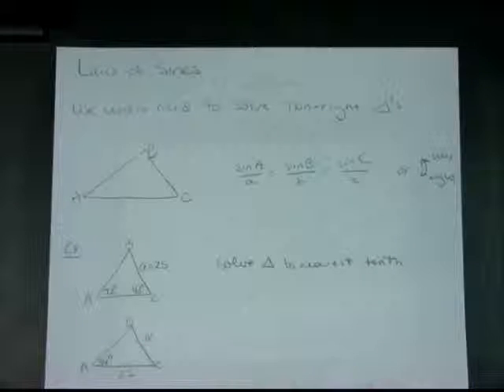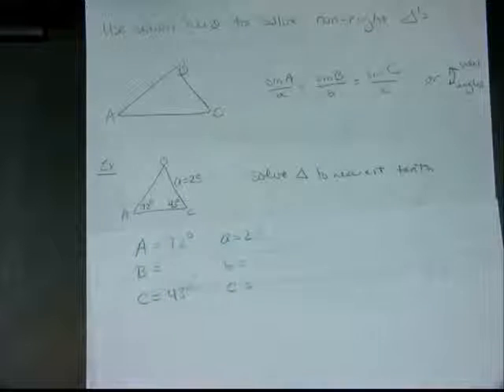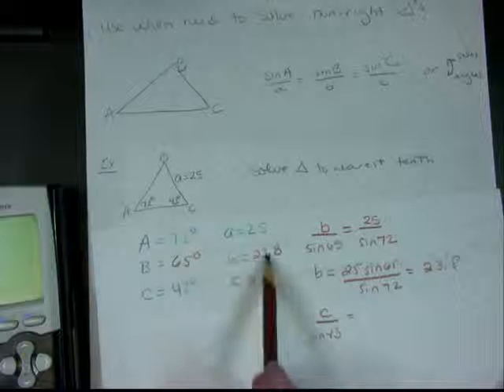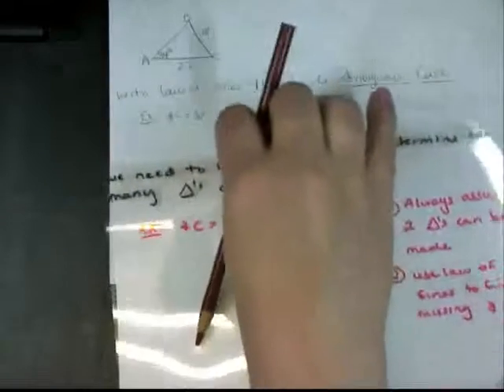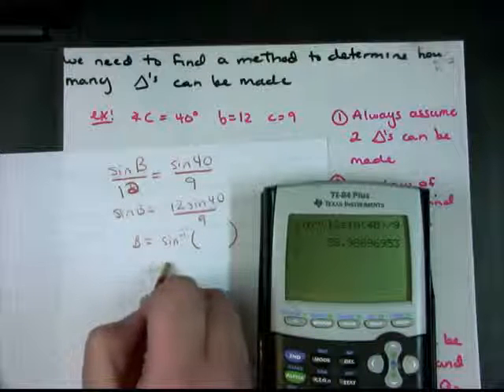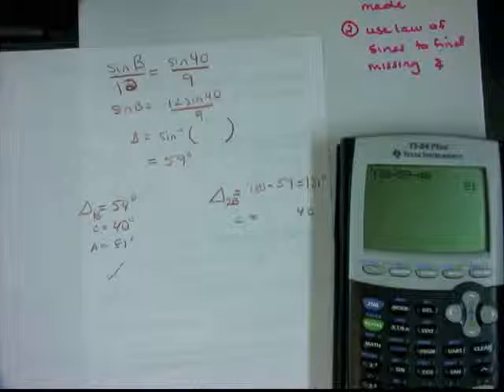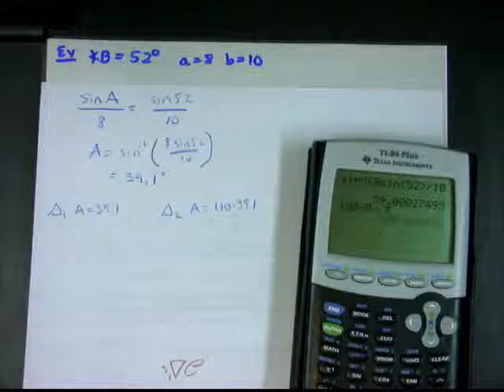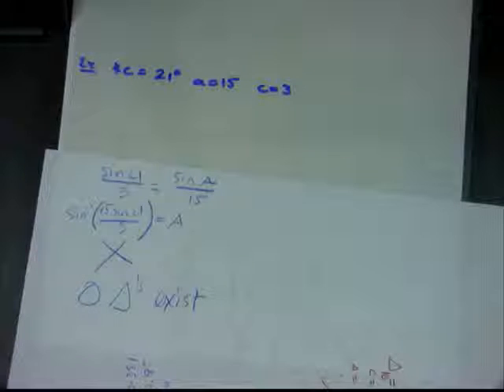law of sines